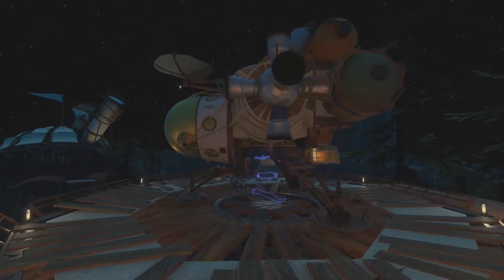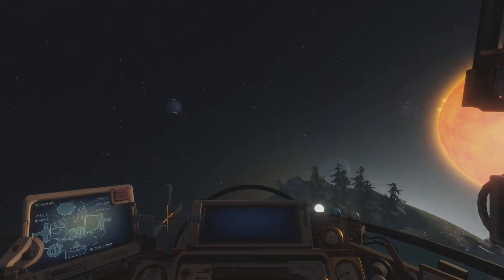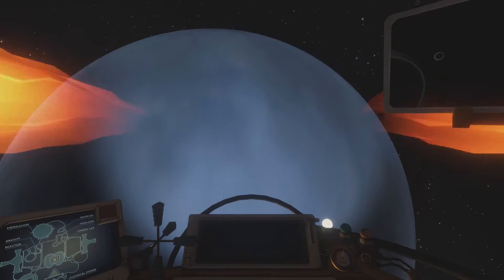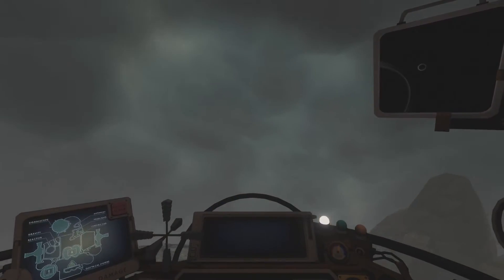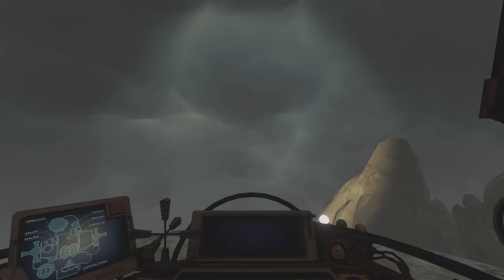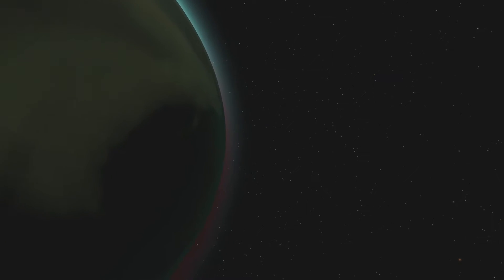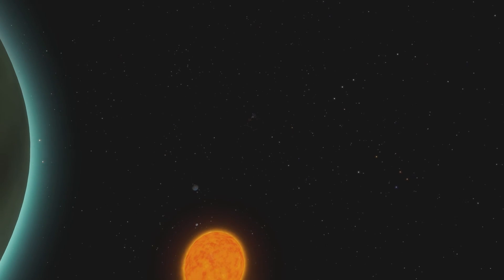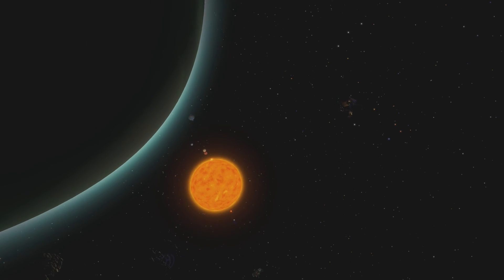How to enter Orbit Around Giants Deep - Outer Wilds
A few people seem interested in orbits in the outer wilds. they seem to be a fickle thing. except for when it comes to giants deep. Follow these steps and youll be relaxing in orbit in no time.